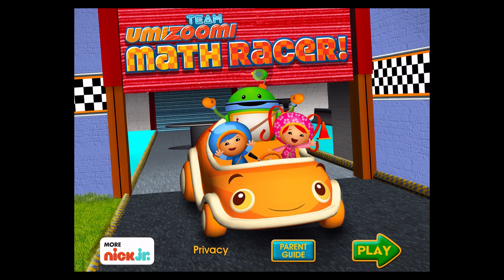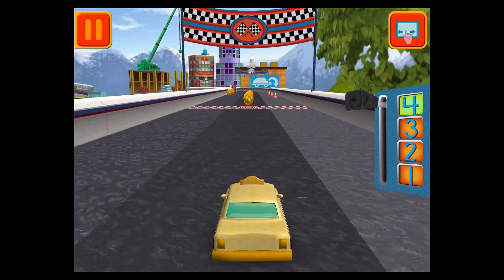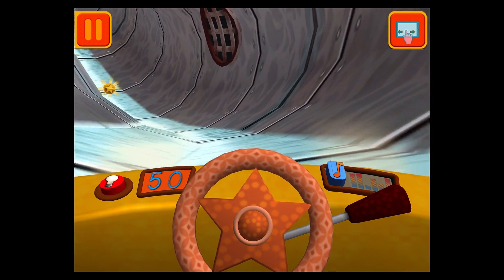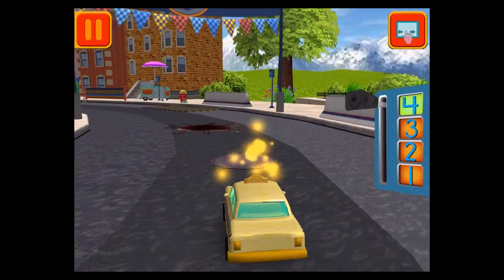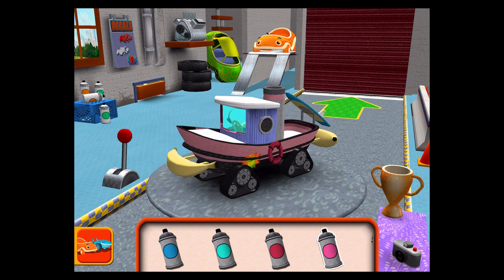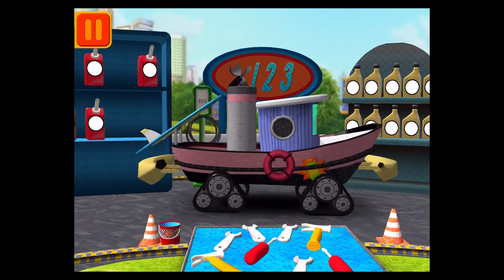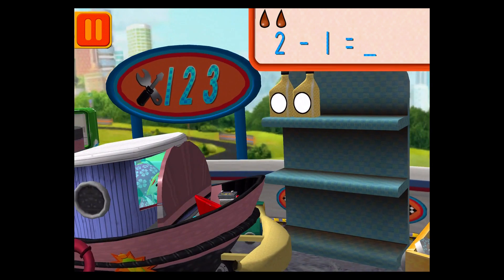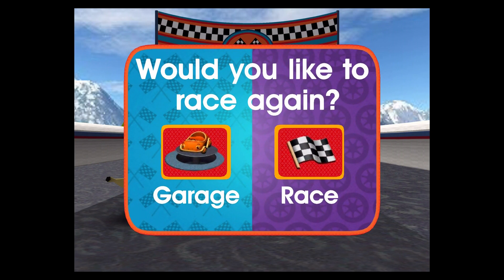Team Umizoomi: Math Racer - Best Apps for Kids | Bot With Taxi Car and Milli with Banana Boat Car